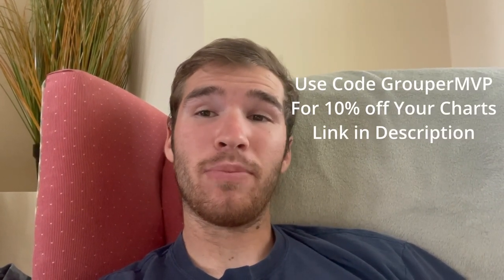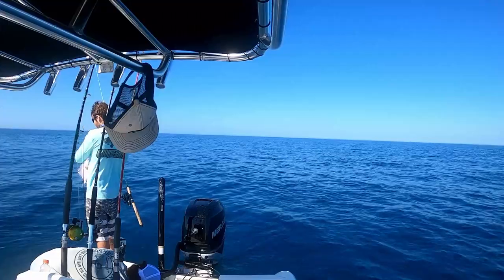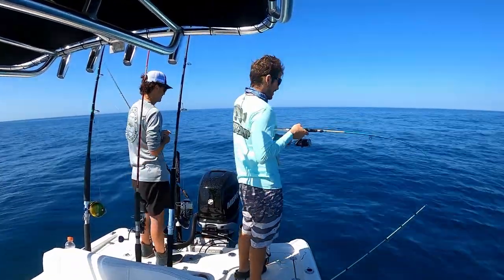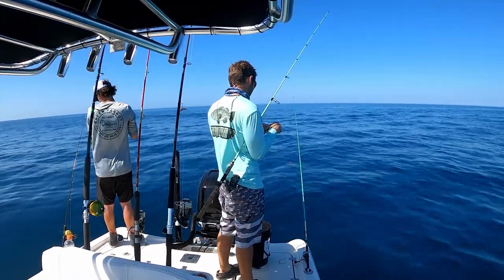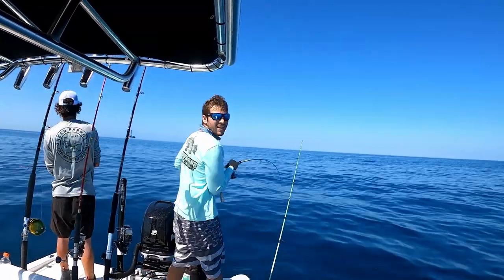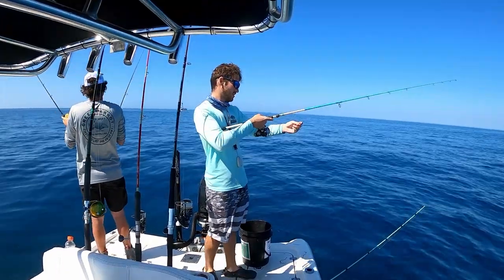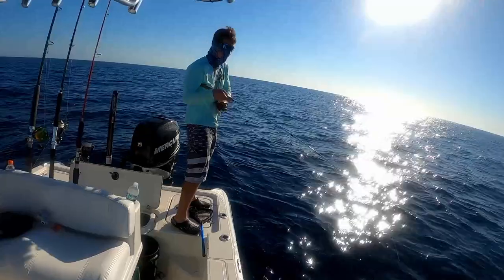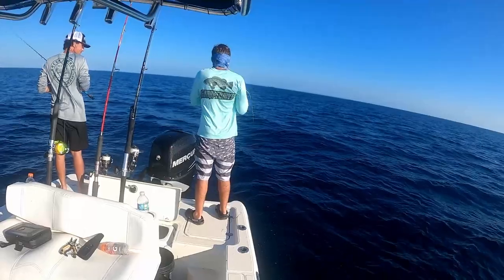Free Lining For Mangrove Snapper On a Ledge Offshore Tampa Bay!!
In todays video we do some free lining for mangrove snapper on a ledge. We found the ledge on strikelines charts and anchored then started chumming cut greenbacks in. The mangos started to swarm on the fish finder and wouldnt let the bait get to the bottom.

I was really impressed with how accurate they were and how easily I could find new Fishing Spots.  I was not paid to make todays video just really enjoy doing research and finding new spots
strikelines 3d tampa bay was used today goes all the way out to 40 miles offshore